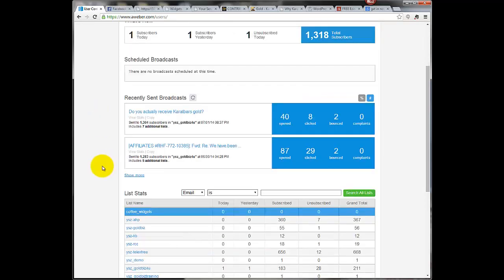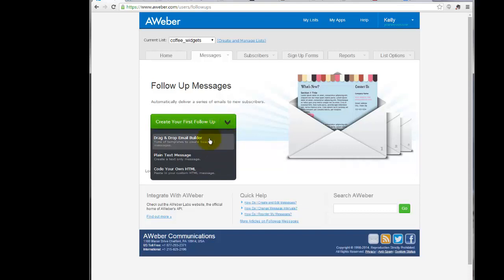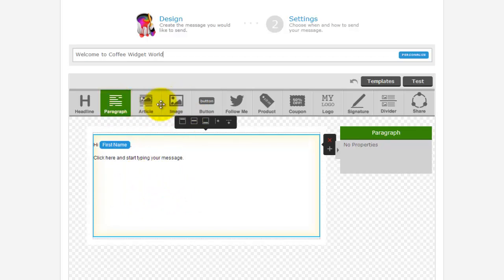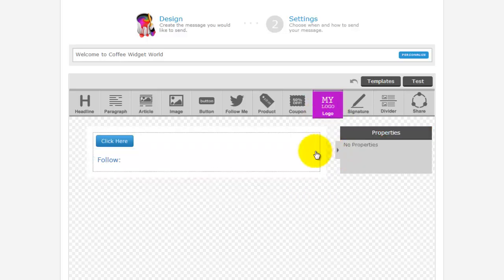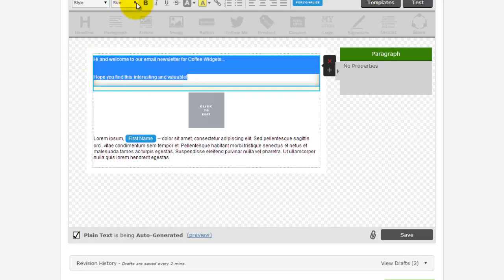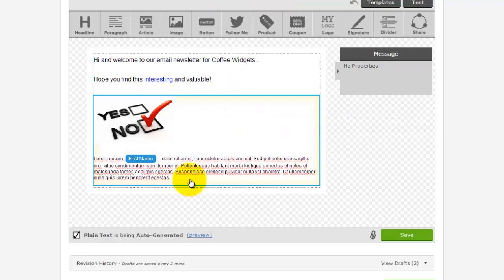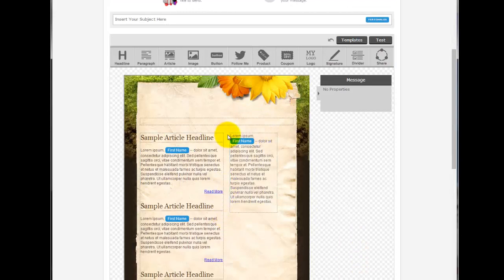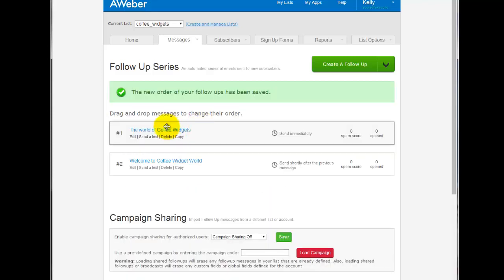How to create a follow up message in AWeber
In this video you will see how to Create your follow up series in Aweber.

A Follow Up series allows you to automate your marketing and provide information to your list.

If you need an AWeber account just follow this link to get started

Skype: kandacroot

Thanks again and happy marketing!

Andrew Croot

1:20 - Start your Follow up series
3:30 - The different tools in the drag & drop editor
11:40 - Tip for creating your follow up series
12:05 - Re-ordering your follow up series messages